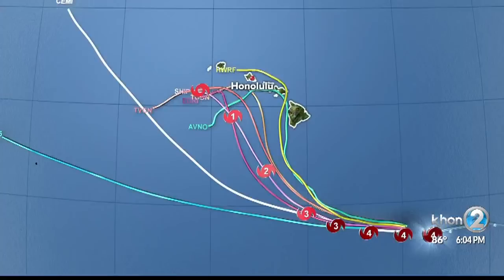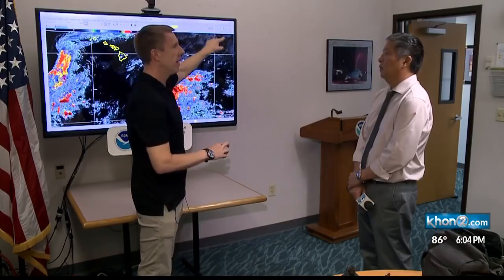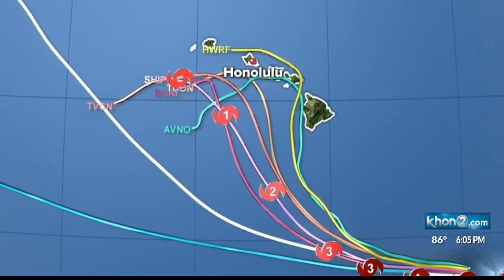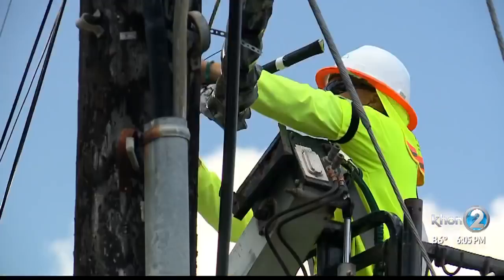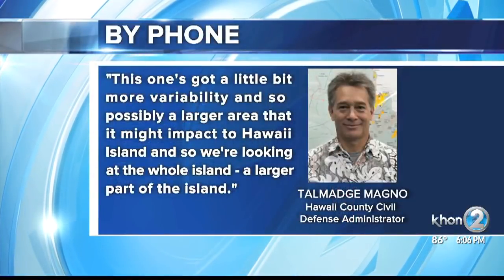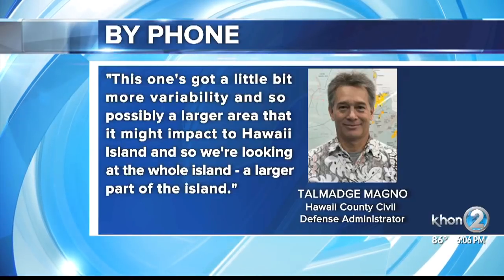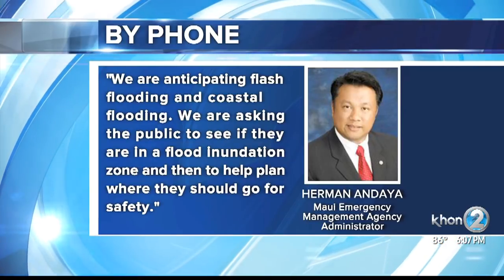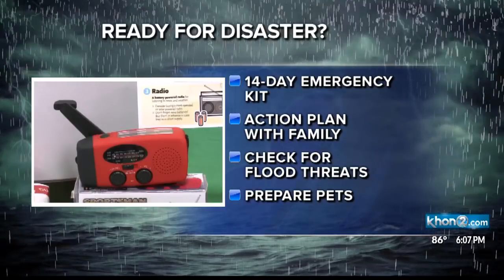Forecasters rely more heavily on models that have been most accurate in recent days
Computer models are critical for forecasters tracking a hurricane. But as we've seen, those projections can vary greatly. So which models are more reliable?